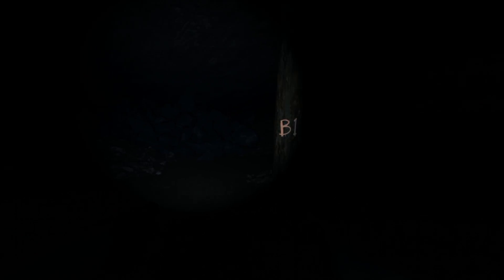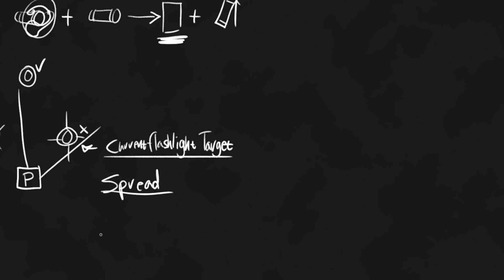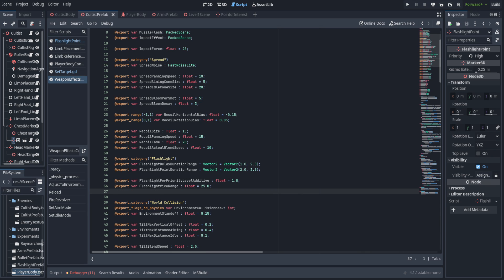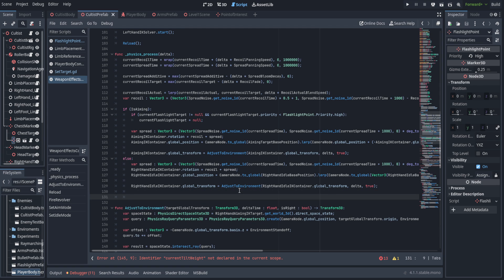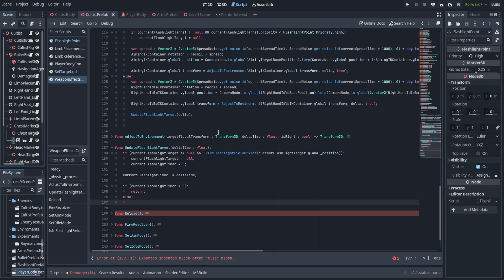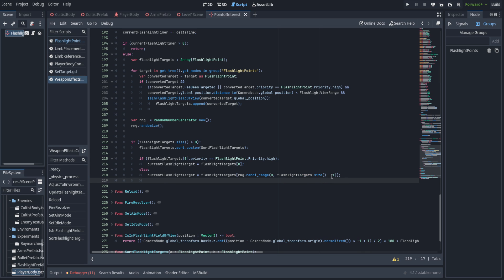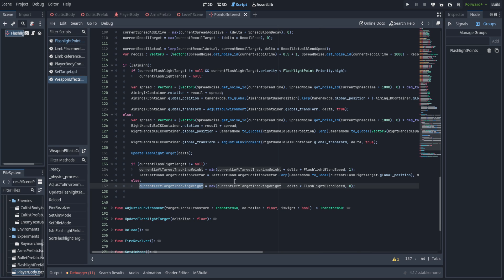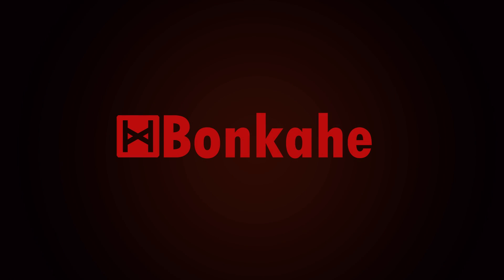Godot 3D - Dynamic Targeting Plus Custom Array Sorting - Making a FPS Horror Game (GDScript) | 12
Resolved some of my Issues with OBS and Vegas Pro, hopefully it will be a bit more stable going forward, that being said

- timestamps -
00:00 - Intro
00:33 - Scene Updates / FlashlightPoint.gd Breakdown
01:18 - Blackboard Breakdown
04:10 - Update to WeaponEffectsController.gd
11:05 - Custom Sorting Arrays in GDScript
12:04 - Continued Update to WeaponEffectsController.gd
15:30 - Testing and Going Over What Comes Next, Thanks for Watching!